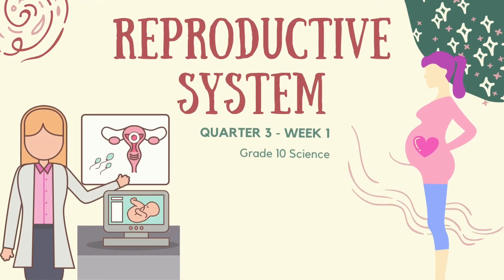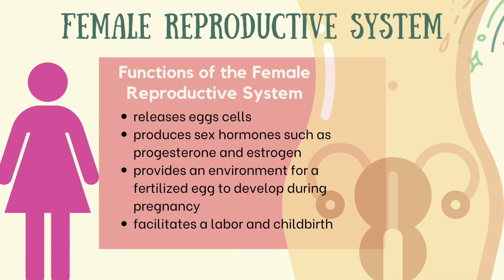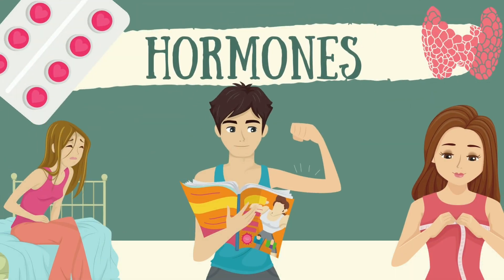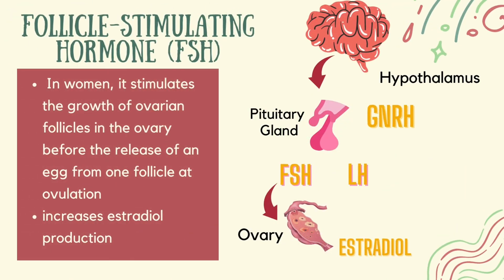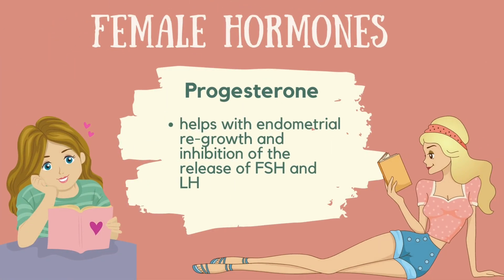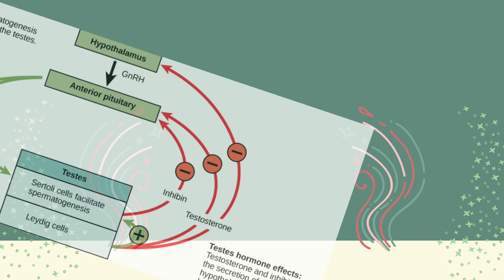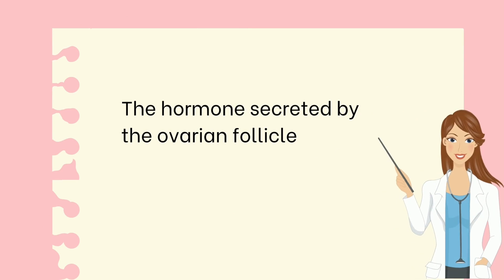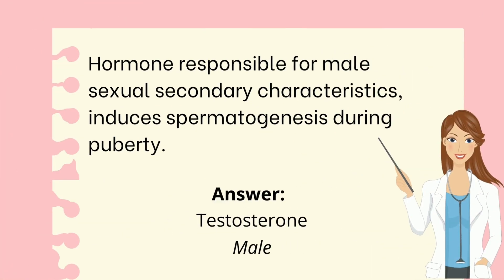Reproductive and Endocrine System Grade 10 Science DepEd MELC Quarter 3 Module 1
This video lesson discusses about the parts and functions of the reproductive system and  the hormones released by the endocrine system that is involved in reproduction.  It was created to assists the learners to understand basic science concepts behind reproduction .
This is based on the Department of Education's most essential learning competencies for Grade 10 Science.